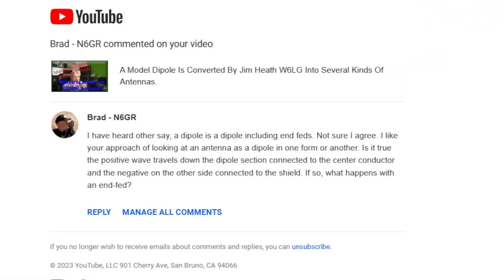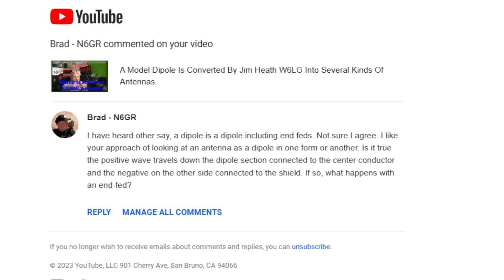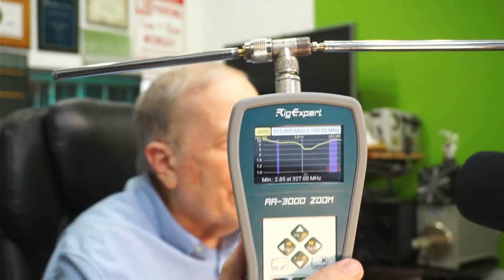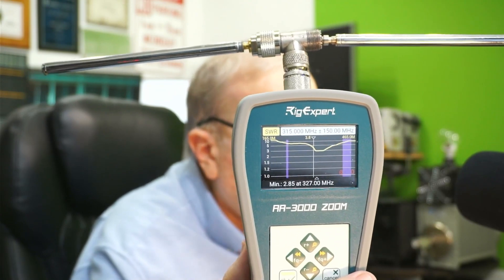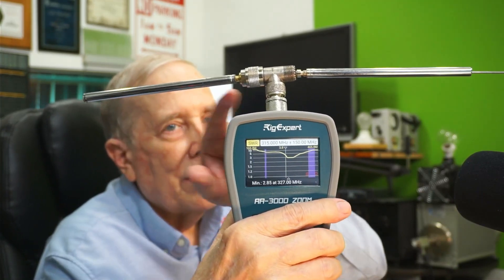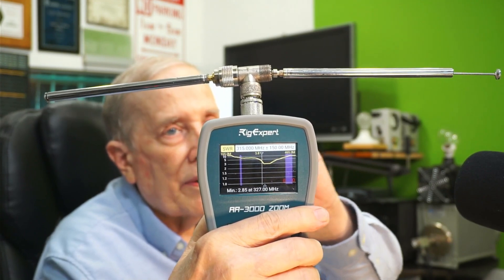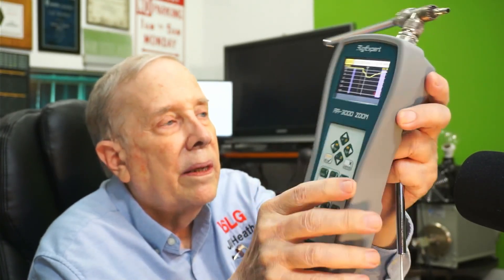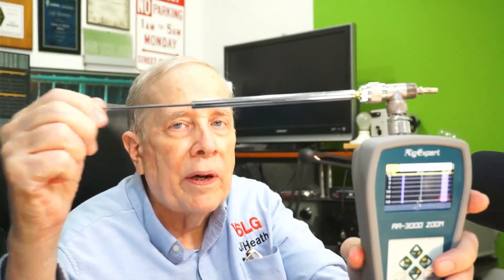A Viewer Writes to Jim W6LG with a Question about a Dipole and how Coax Delivers RF to the Wires.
What happens when RF gets to the wires of a Dipole or an End Fed Half Wav antenna? RF is an alternating current so both sides of the coax connector have alternating current.   One side is not plus and the other side is not minus.  With a coax feedline, the inner side of the shield and the surfaces of the center conductor carry RF and the polarity alternates.